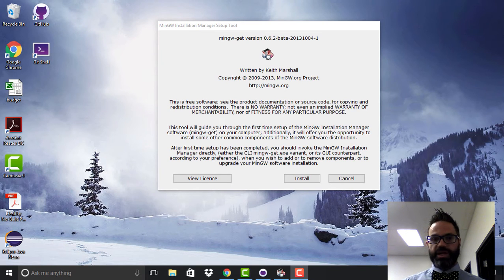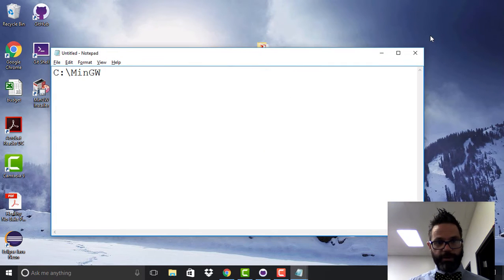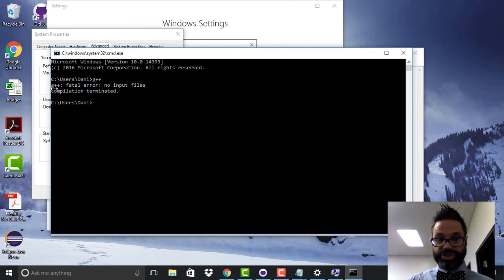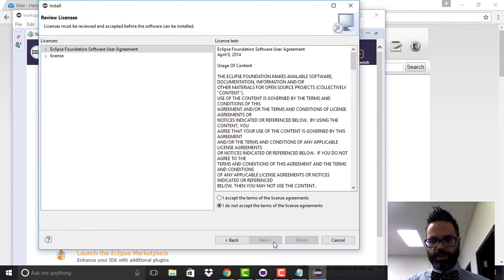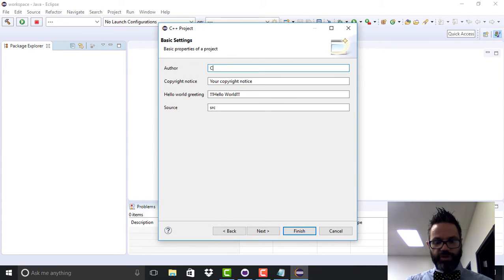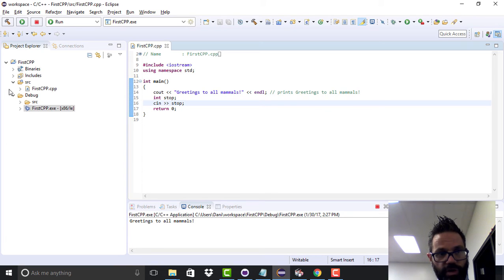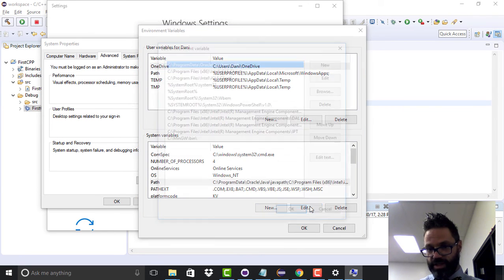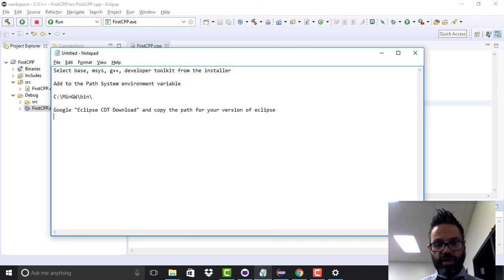Setting Windows 10 for C++ Development with Eclipse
Setting up a Windows 10 environment for C++ development using eclipse and the MinGW system.